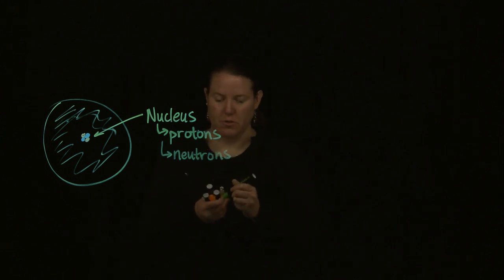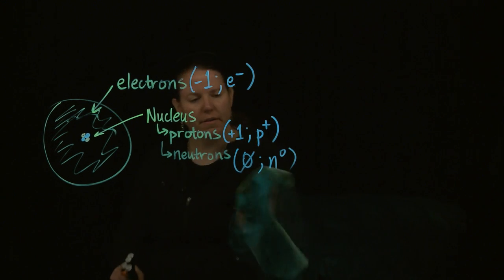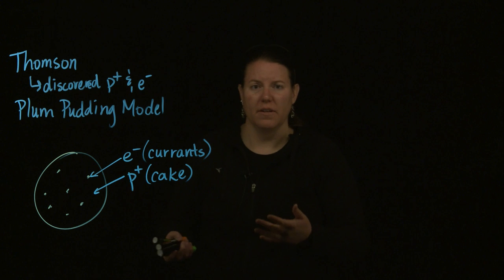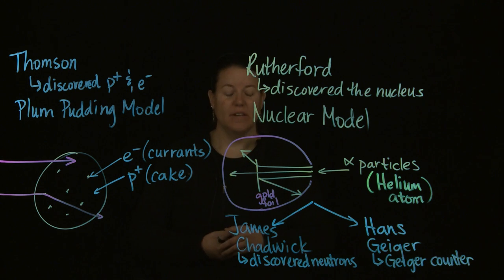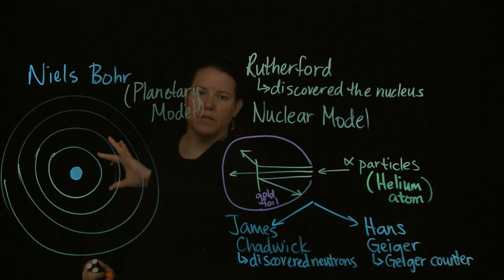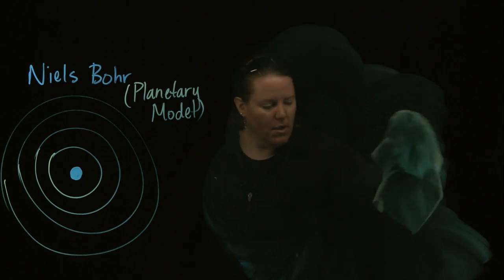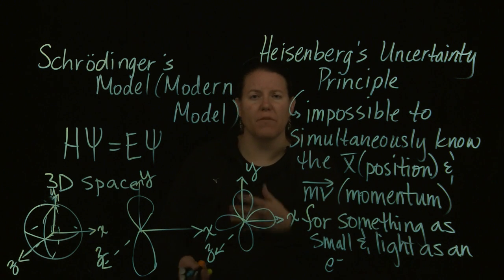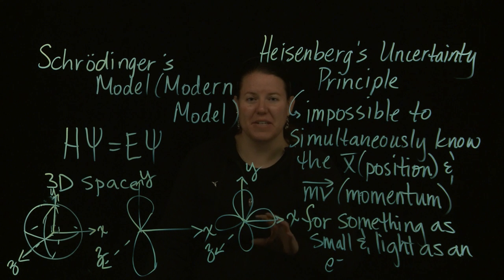Atomic Structure: Atomic Models Overview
A quick overview of the atomic models from a historical perspective.  Models by Thomson, Rutherford, Bohr, and Schrodinger are discussed. Videos made by Clarissa Sorensen-Unruh on CNM Glass.